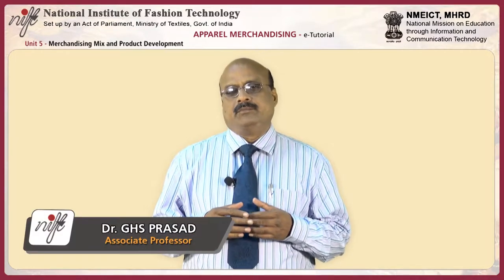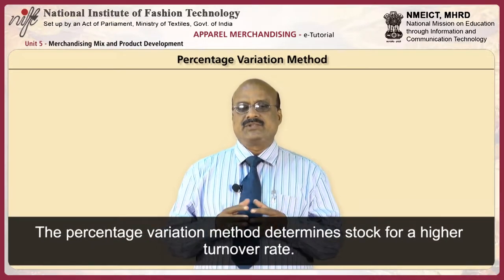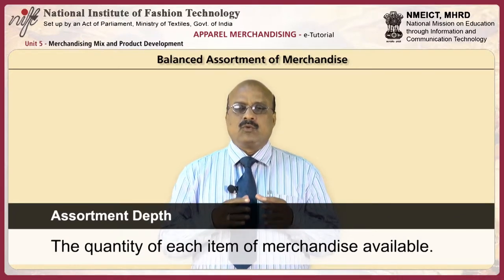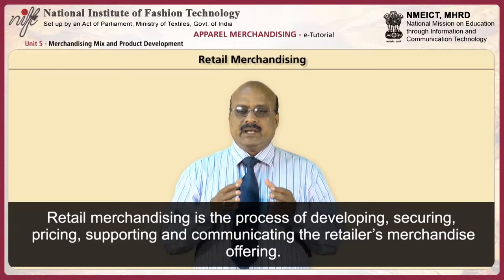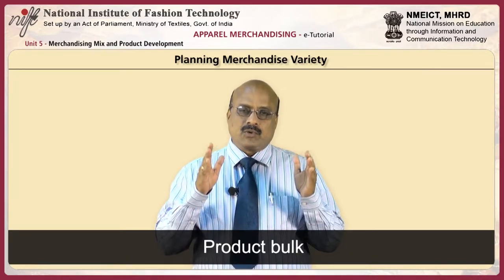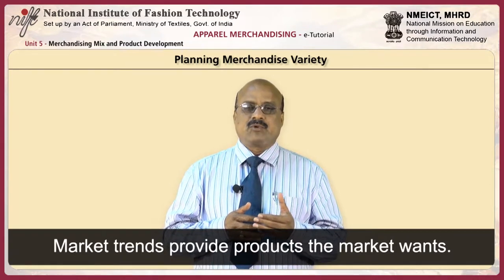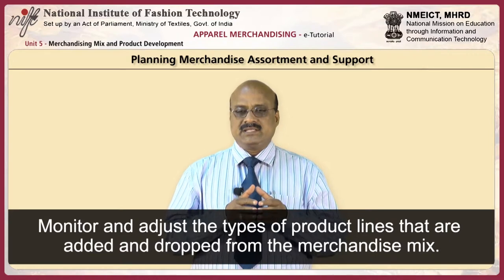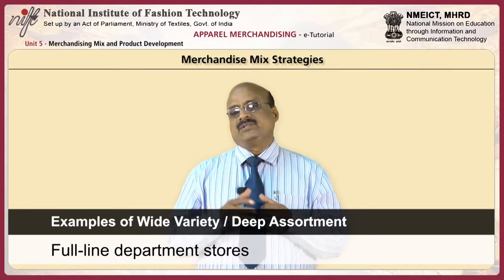Apparel merchandising: merchandising mix and product development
Module Name: Apparel merchandising: merchandising mix and product development